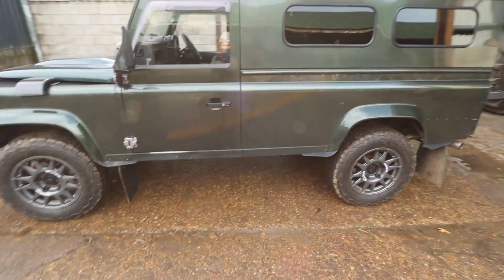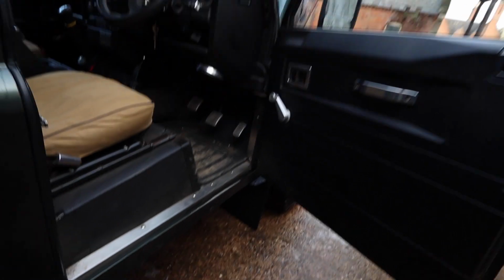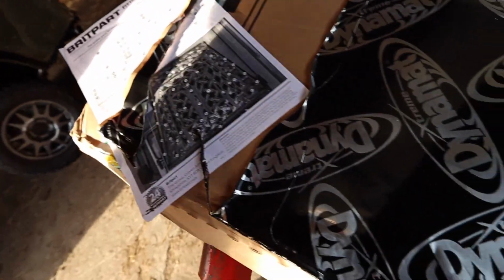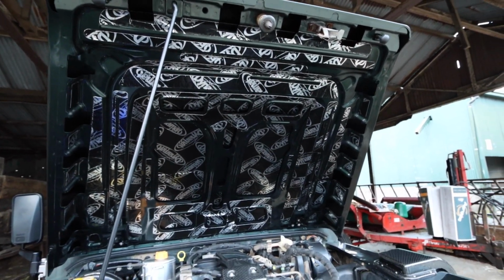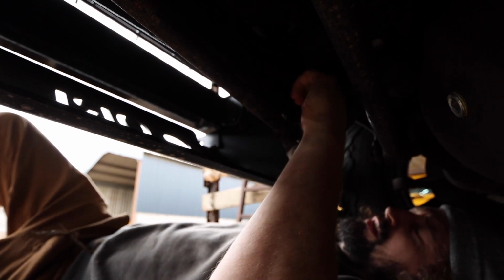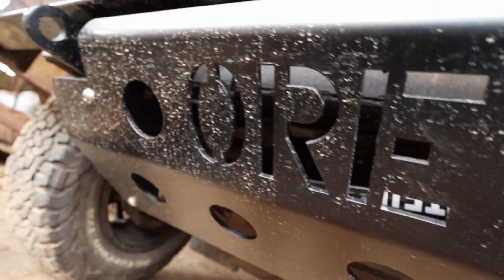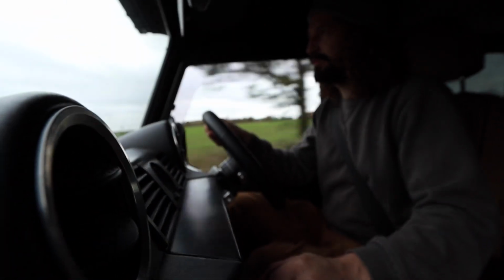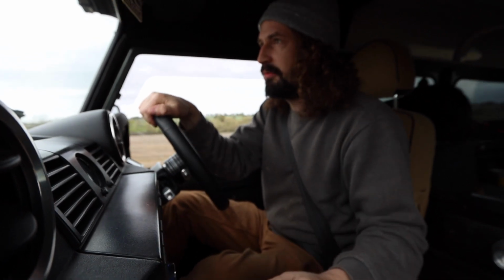Making My Defender Damper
In this video fitting some sound proofing and bolting on a bilstein advance steering damper to my 2008 defender puma